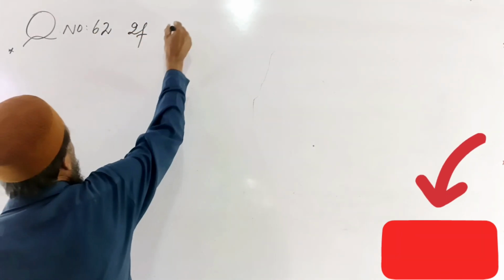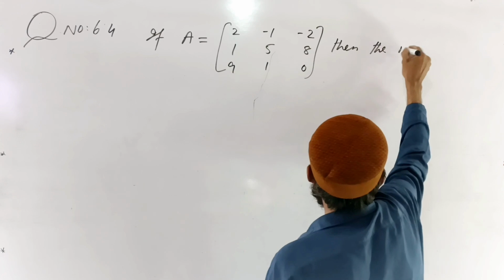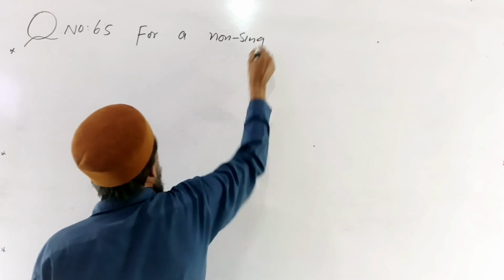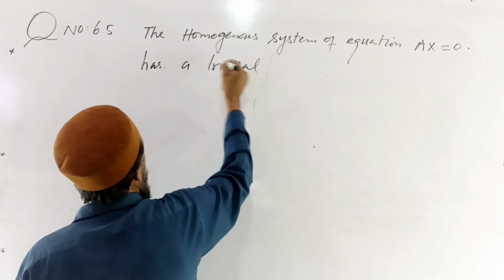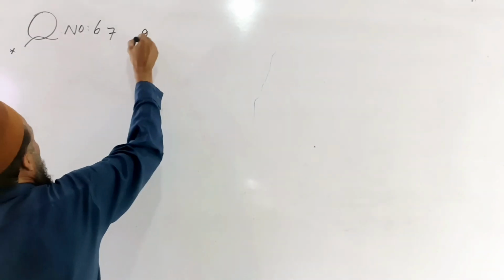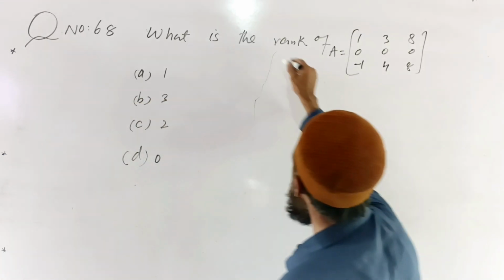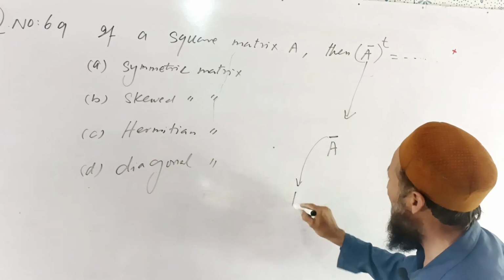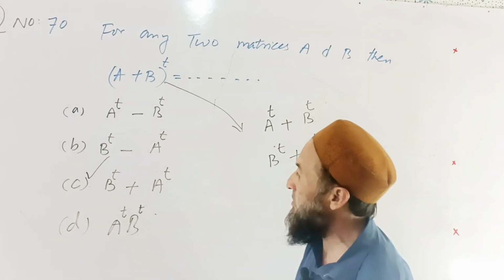Transpose of a matrix | Rank of a matrix | Engineering MCQs | square matrix transpose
In this video you will get more information about engineering mathematics test MCQS solved MCQs logical formula uesd
rank of a matrix
square matrix
nxn order
# Rank
# engineering mathematics
# Maths problem
1st Year MATHS
2nd Year MATHS
test MCQs
ranked matrices

Time stamps:;

00:00  introduction
01: 10  inverse matrix
02:16 transpose of matrix
03:23 using different methods
04:28  matrices MCQs
05:15 using formula
06:40  transpose of matrix
07:00  minor of matrix
08: 45 co factors methods
10:34 inverse matrix methods
12:45  Rank methods used
13:23 how to solve matrix transpose
15:30 thanks for watching